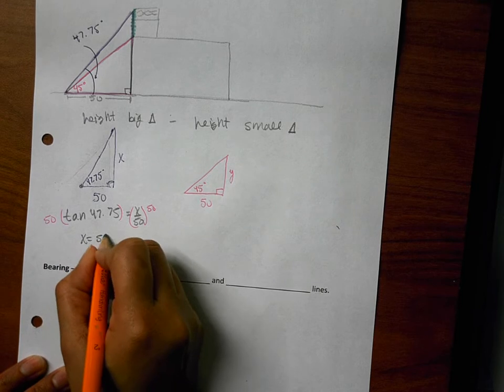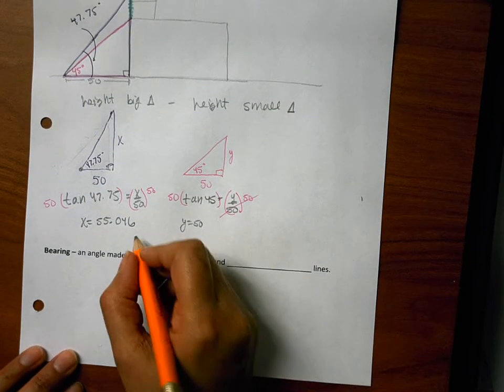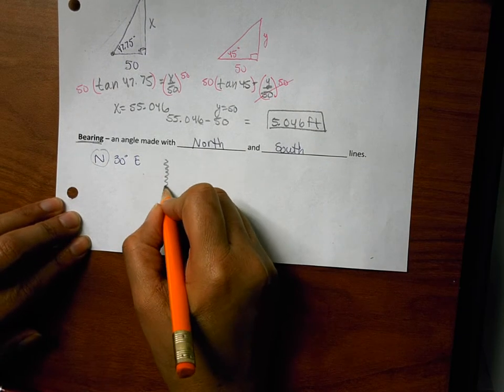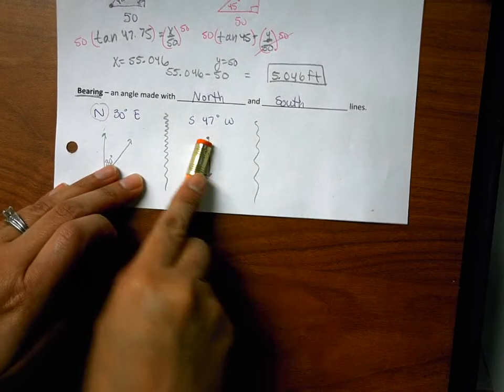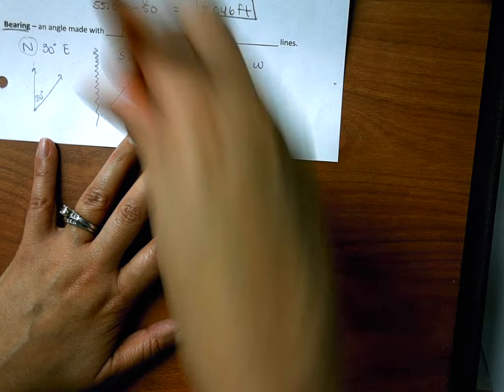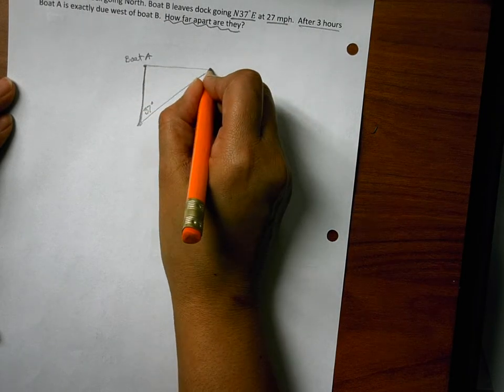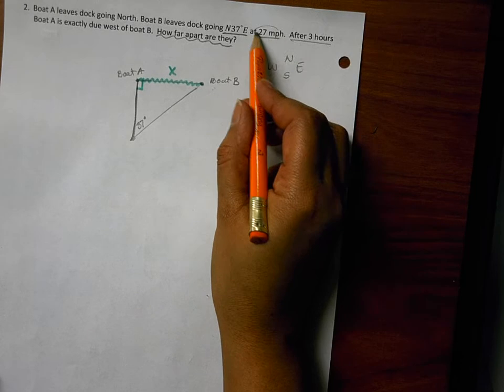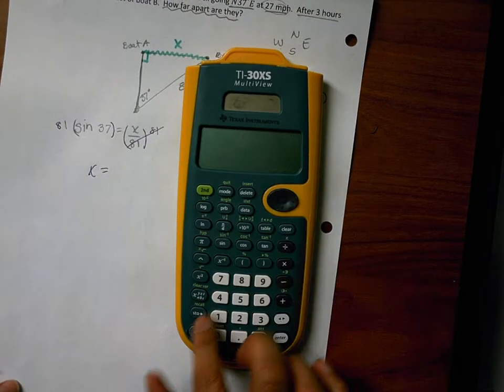Adv. Math Notes 7.2